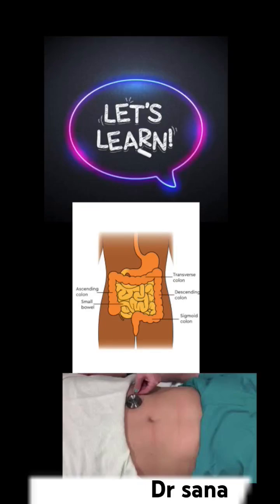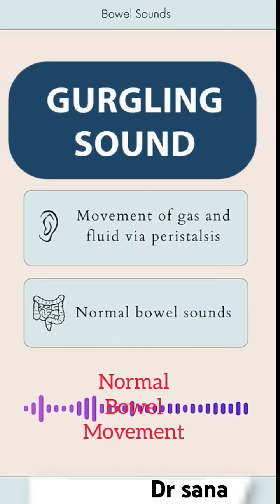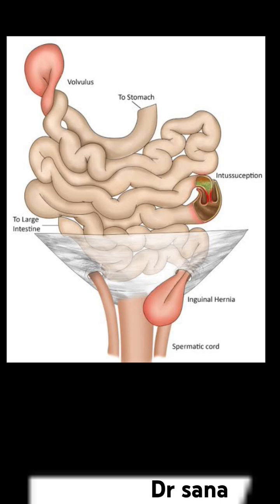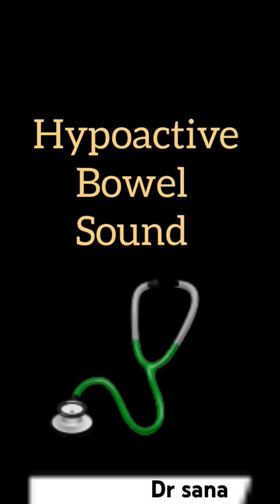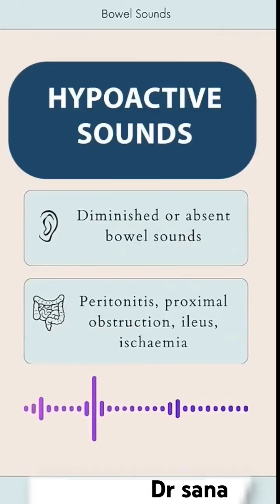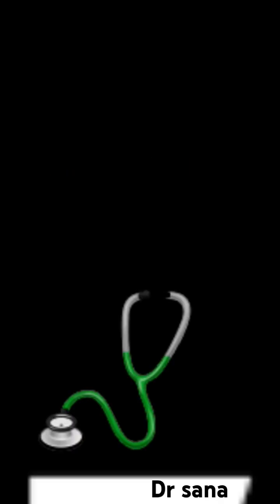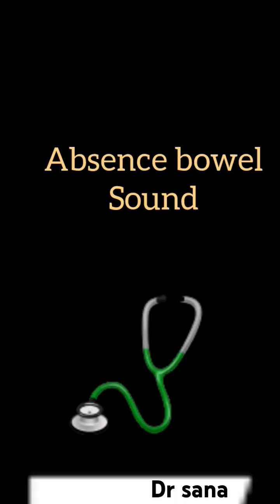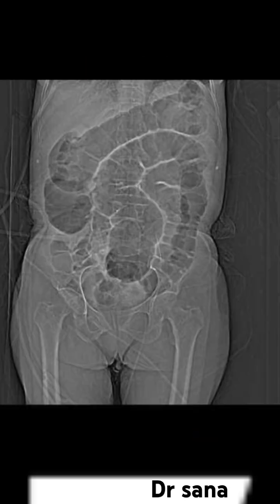Bowel Sound Auscultation | How to Listen to Abdominal Sounds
Learn how to auscultate bowel sounds using a stethoscope.
Understand the difference between normal, hyperactive, and absent bowel sounds.
Essential clinical skill for doctors, nurses, and physiotherapists.